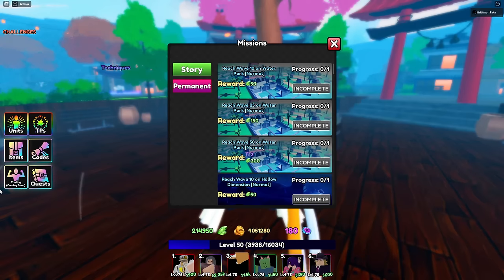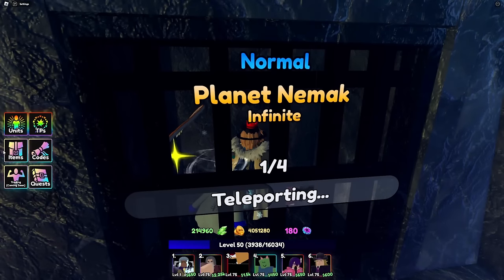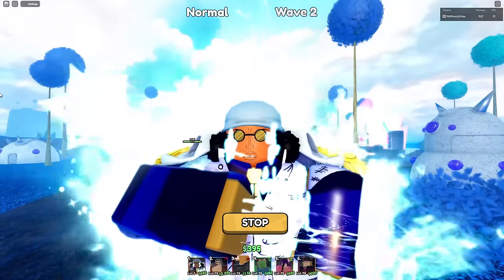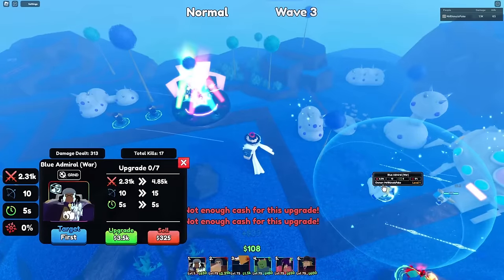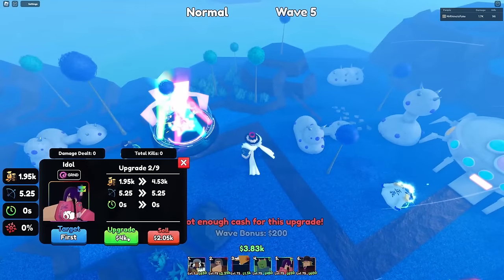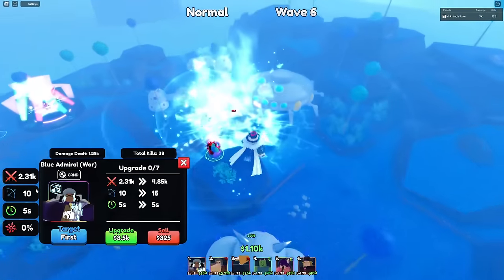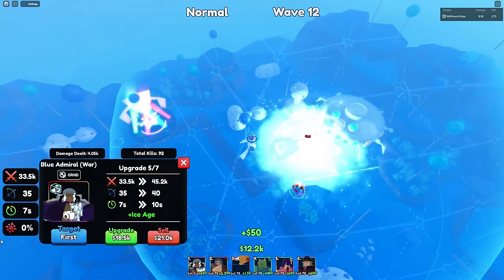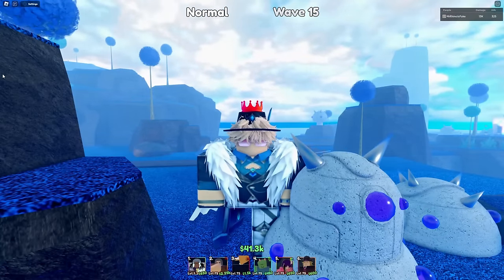Evolving The BEST Freeze New Celestial Blue Admiral War Unit In Anime Last Stand!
Game Title: [🧭NEW UPDATE! + x3 Rerolls] Anime Last Stand

New Era of The Admirals Update:
* New Game Mode - Raids
* 1 New Ultimate Unit
* New EVOLUTIONS!
* New RARE DROPS!
* New QoL Improvements!
& More!

⭐ Anime Last Stand is a Anime Tower Defense Game with an unique system!
📱💻🎮 You can play on any device. (CONSOLE, PC, MOBILE)

⏫ Upgrade your Units during the battle to archive new attacks!
⛩️ Summon from the Banner and unlock New Units to use them in battles!
🌎 Take your friends with you on the story mode or infinite mode!
🕒 Every hour the shops changes and new Units will appear!
Try and Collect them all!

🔨 We are constantly working on New Updates!

Play Anime Last Stand Here!